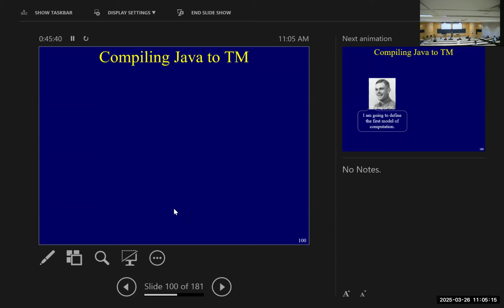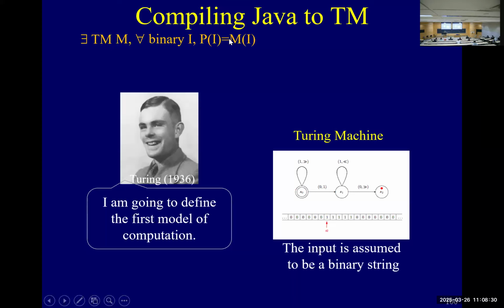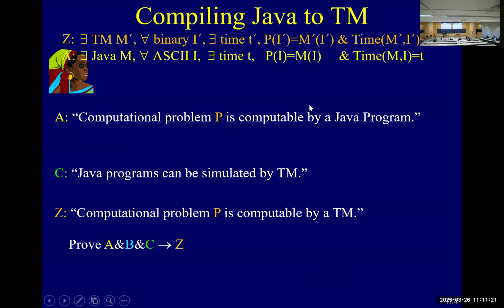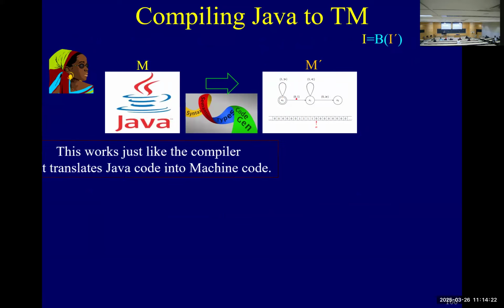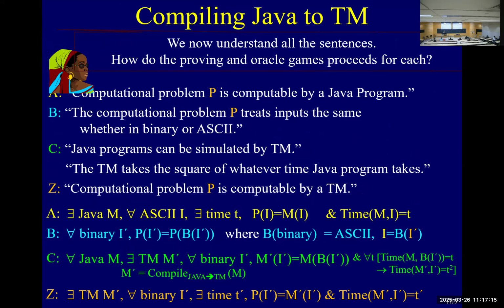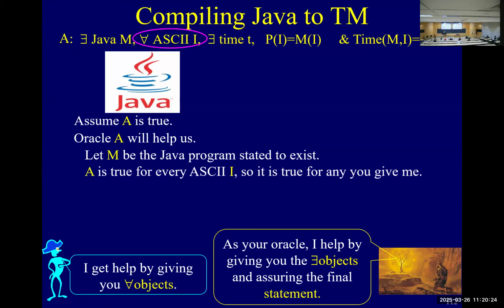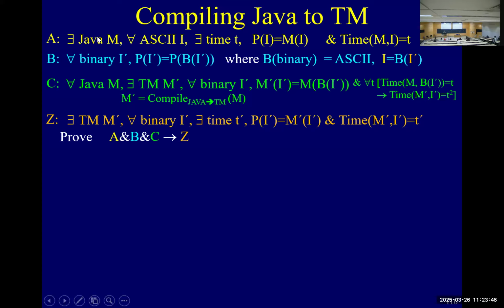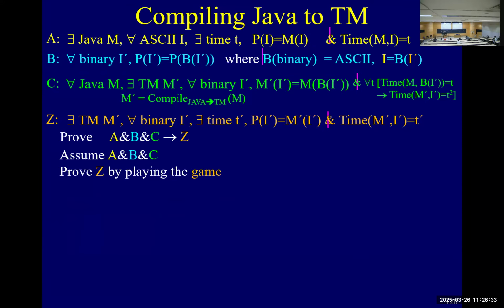MATH 1090 - 6 1 07 1 Compiling Java to TM